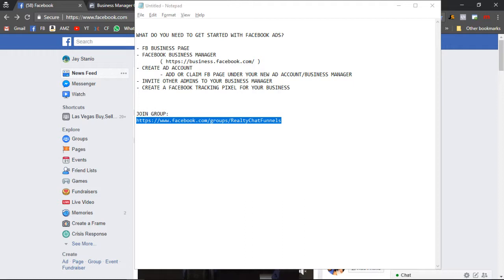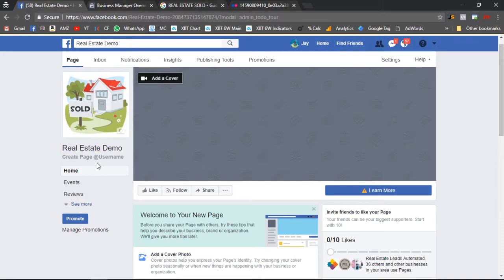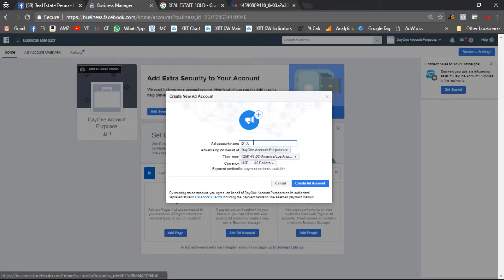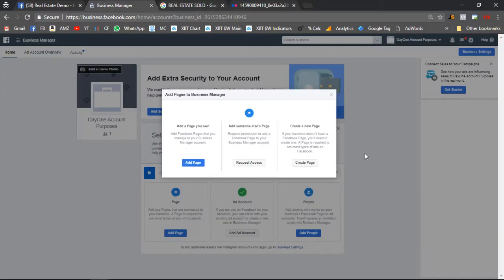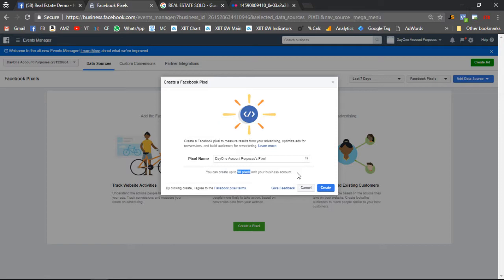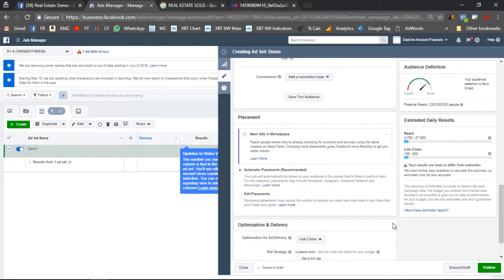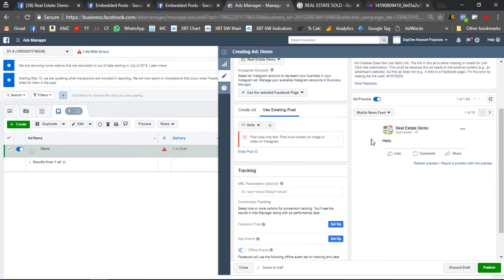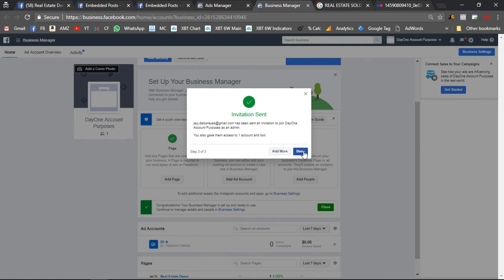Creating a Business Manager & Facebook Pages for Small Business, Restaurants, Realtors, & MORE!!!